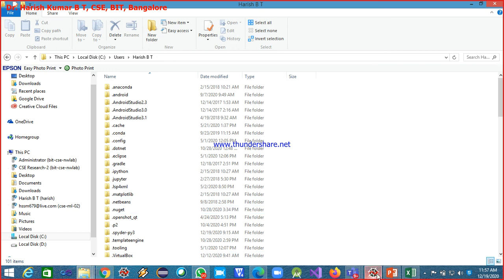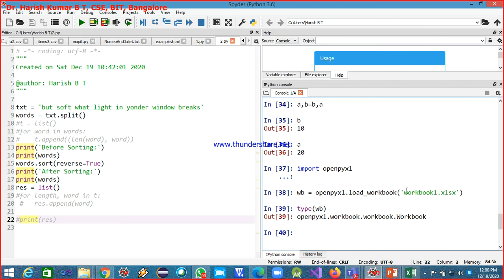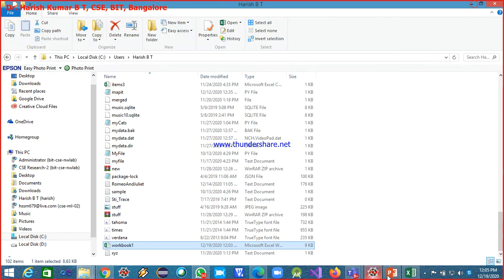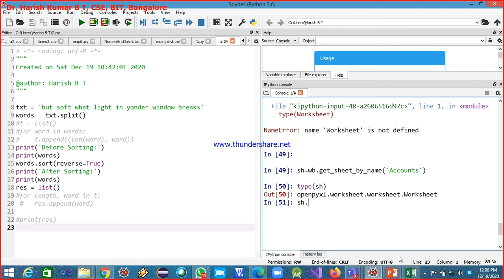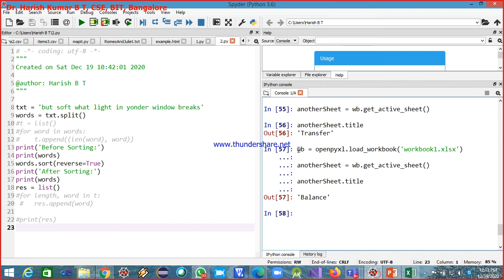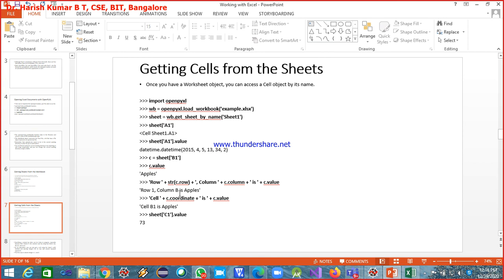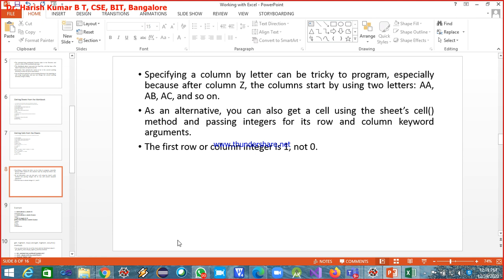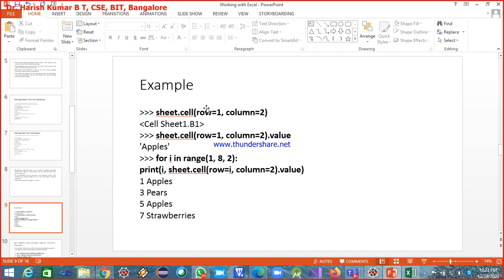ADP Class 38 Working with Excel files Using Openpyxl module 2020 12 19